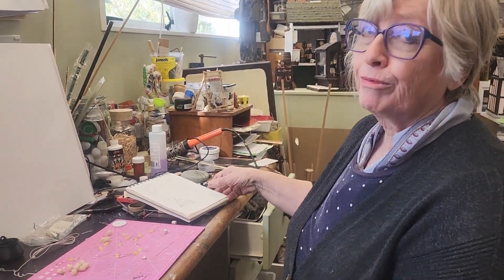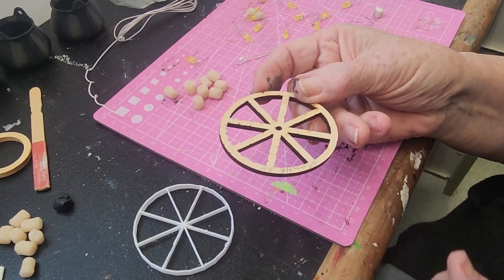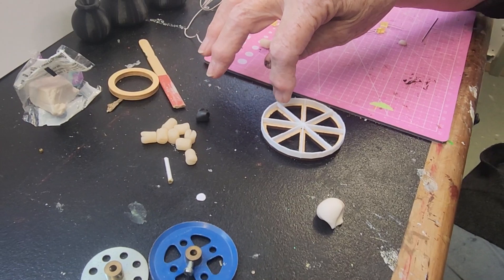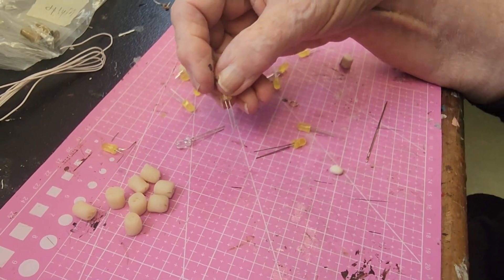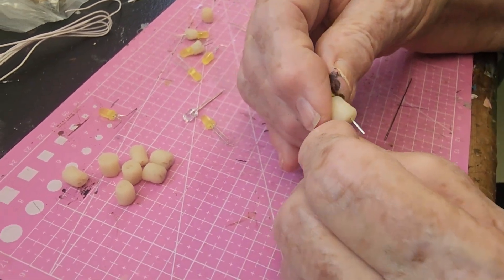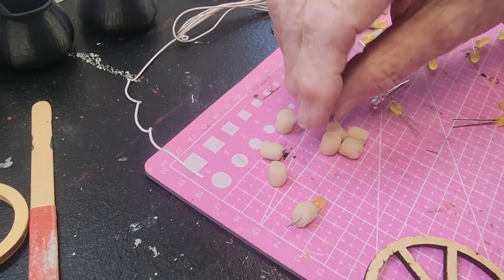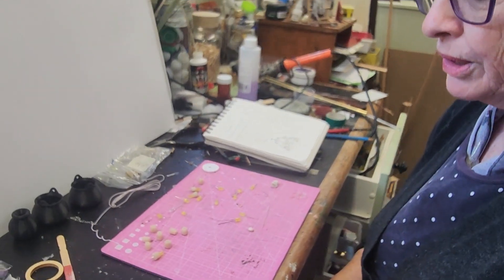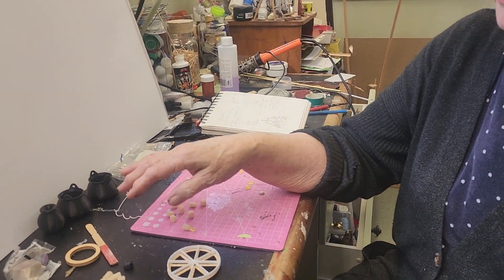Day 182 of my Miniaturist Diary: Designing a miniature Tudor chandelier, and making the components.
Day 182 of 'A Year in the Life of a Miniaturist' was spent thinking about, researching, and then designing my miniaturist Tudor chandelier. It is intended to go in the main reception room on the ground floor of the 12th scale miniature Tudor merchants house I am building. Once the design was sorted, I have started making and assembling the components. I am using LED's as the light source onthe candles I am making. Once I have the basic frame built, I will get our resident miniature electrician to install and wire up the lighting. As I write these notes, I am thinking a set of flickering LED's will be a better candle-like look. Watch this space!